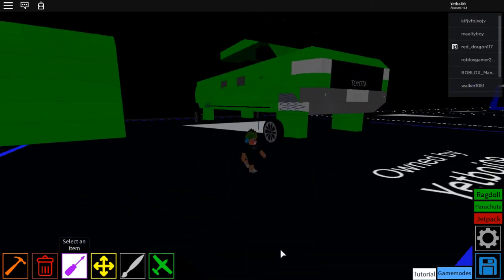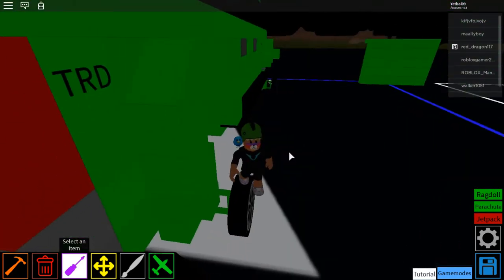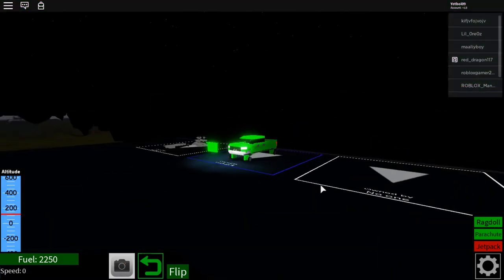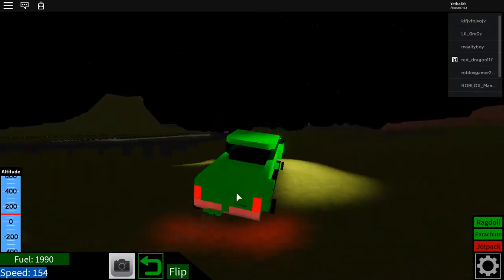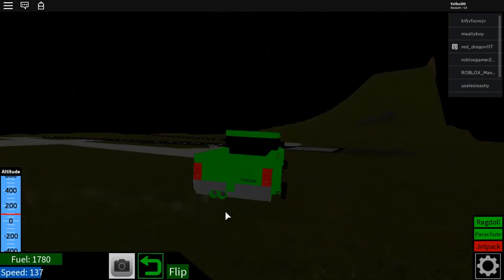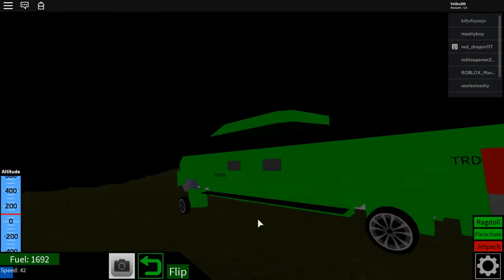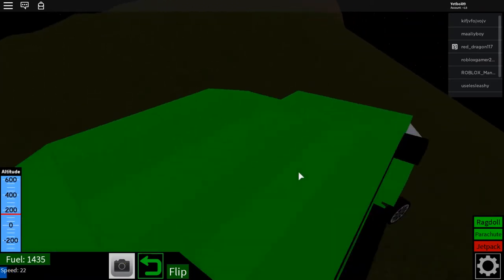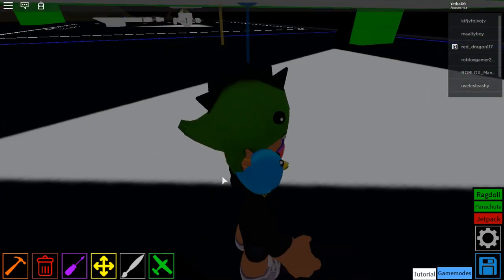Creation Review 2 2020 Toyota Tundra TRD pro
This is Creation Review 2 2020 Toyota Tundra TRD pro!
I have a Toyota Tundra and the BEST TRUCK!